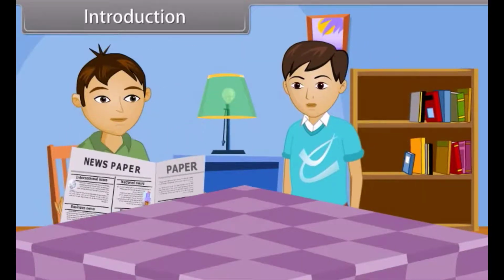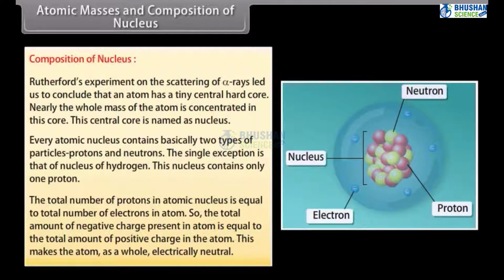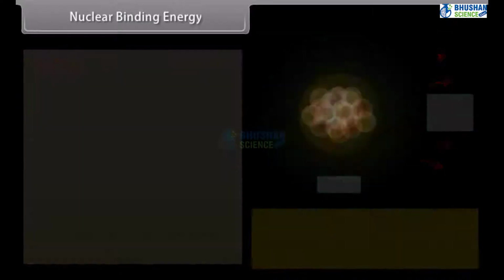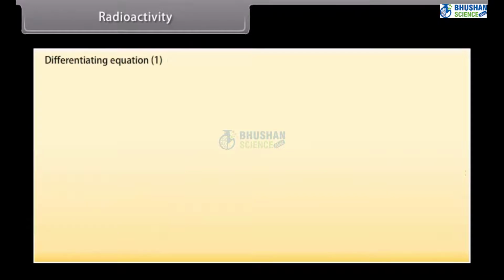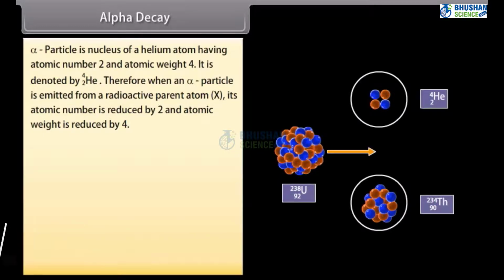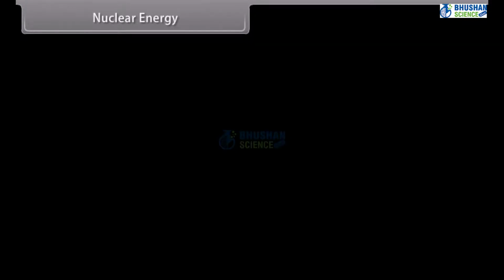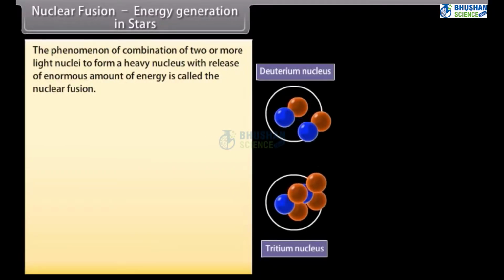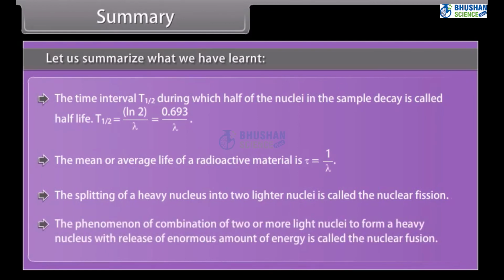Nuclei Physics English Class 12th | Bhushan Science NEET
Nucleus (plural nuclei) is a Latin word for the seed inside a fruit. It most often refers to:

Atomic nucleus, the very dense central region of an atom
Cell nucleus, a central organelle of a eukaryotic cell, containing most of the cell's DNA
Nucleus may also refer to:

Contents
1 Science, technology, and mathematics
1.1 Astronomy
1.2 Biology
1.3 Computer systems
1.4 Mathematics
1.5 Other sciences
2 Arts and media
3 Other uses
4 See also
Science, technology, and mathematics
Astronomy
Active galactic nucleus in astronomy
Comet nucleus, the solid, central part of a comet
Biology
Nucleus (neuroanatomy), a cluster of cell bodies of neurons in the central nervous system
Nucleus that forms in the eye in nuclear sclerosis (early cataracts)
Nucleus, a scientific journal concerned with the cell nucleus; published by Taylor & Francis
Nucleus, a small colony of honeybees, induced to raise a new queen by the beekeeper
Computer systems
Nucleus (operating system), sometimes a synonym for kernel
Nucleus CMS, a weblog system
Nucleus RTOS, a real-time operating system (RTOS)
Nucleus, part of an operating system loaded by an Initial Program Load or boot loader
Mathematics
Nucleus (algebra), the elements of a ring that associate with all others
Nucleus (order theory), a mathematical term
Other sciences
Nucleus (syllable), in linguistics, the central part of a syllable
Condensation nucleus, the seed of a raindrop
Ice nucleus, the seed of a snowflake
Arts and media
Nucleus (band), a jazz-rock band from Britain
Nucleus (video game), a 2007 downloadable game on the PlayStation Store
Nucleus (Anekdoten album), 1995
Nucleus (Sonny Rollins album), 1975
Nucleus, predecessor to Canadian rock band A Foot in Coldwater
Other uses
Nucleus (advocacy group), a UK-European political advocacy campaign organisation
Nucleus Limited, an Australian medical research company, taken over by Pacific Dunlop in 1988
NuCLEus, a proposed 54-story mixed use building in Cleveland, Ohio, US
Nucleus, the Nuclear and Caithness Archives, a British national archive